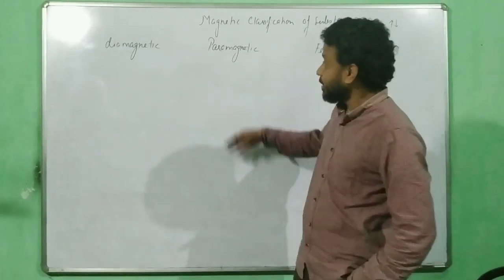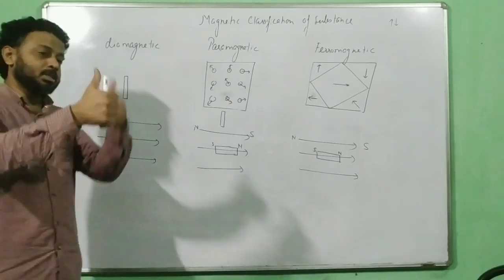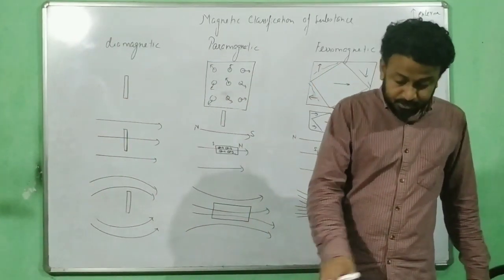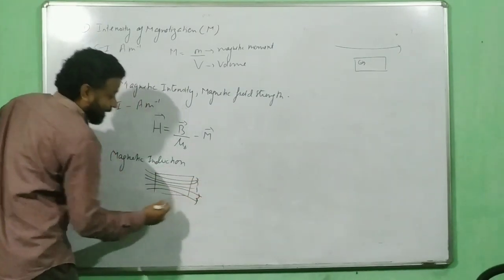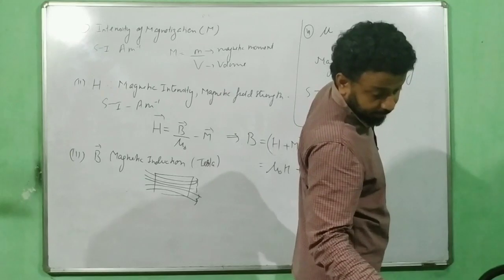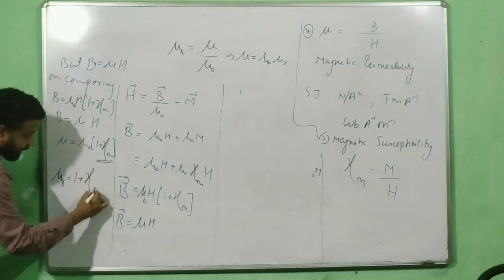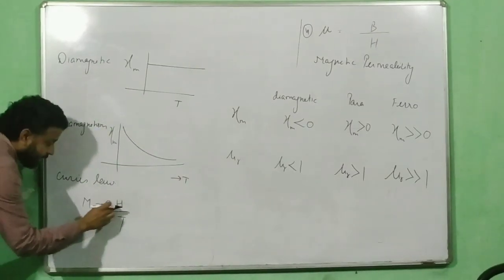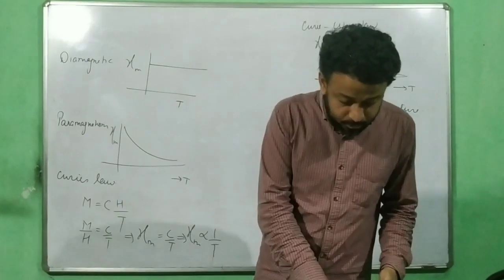Classification of magnetic substances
Diamagnetic, paramagnetic and Ferromagnetic substance, permeability, relative permeability and susceptibility